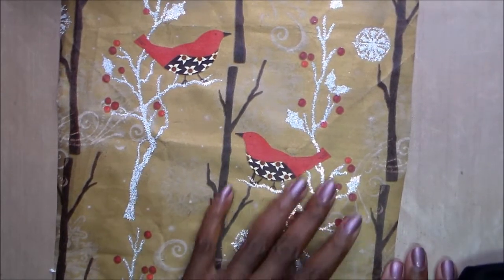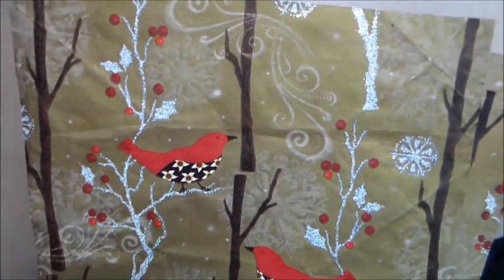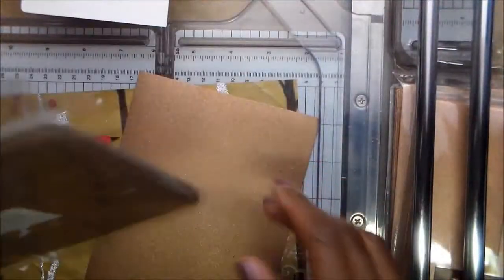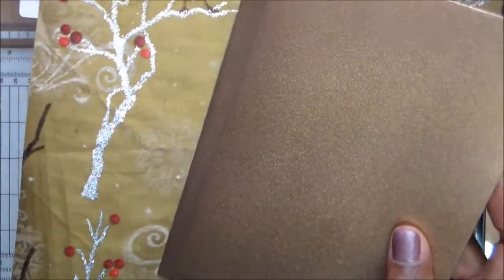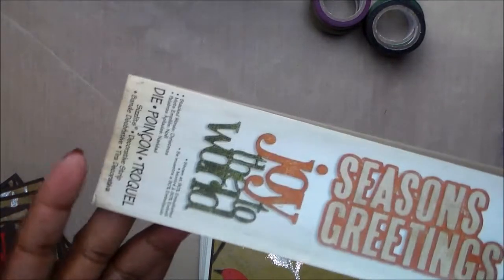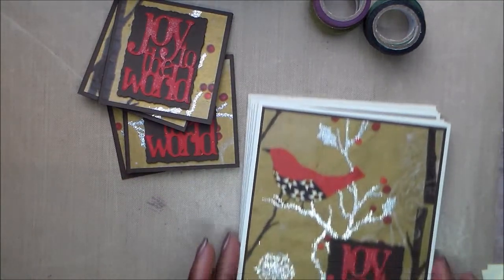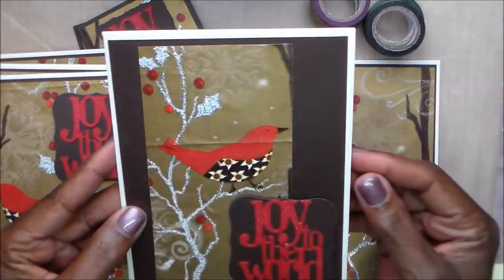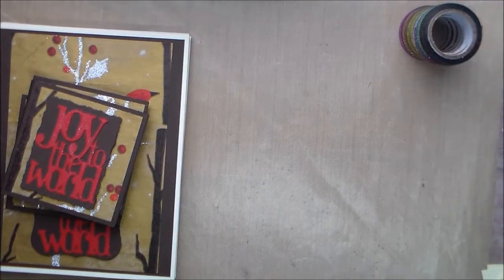CARDS FROM GIFT WRAP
These cards were made using gift wrap. Love how they turned out.